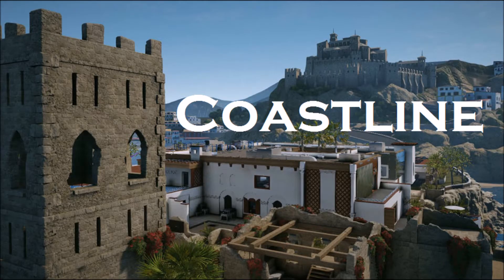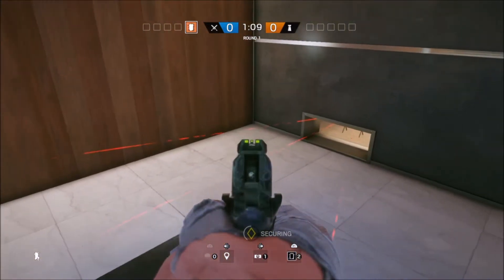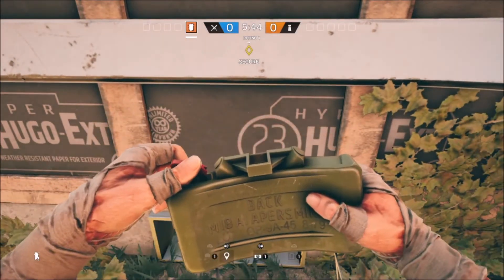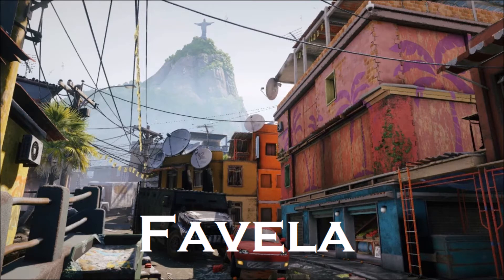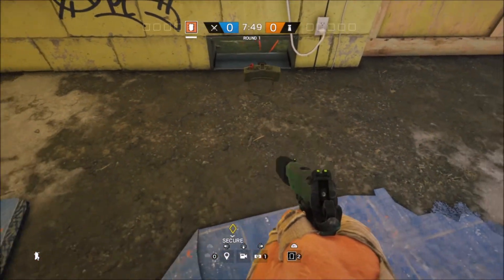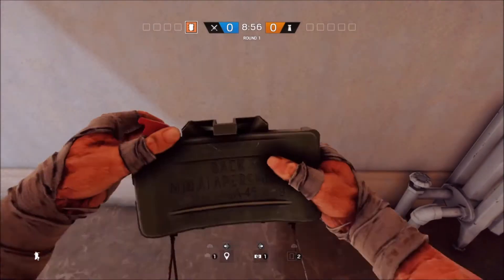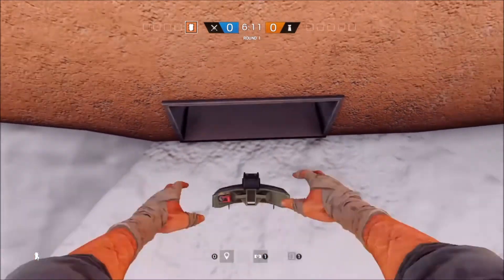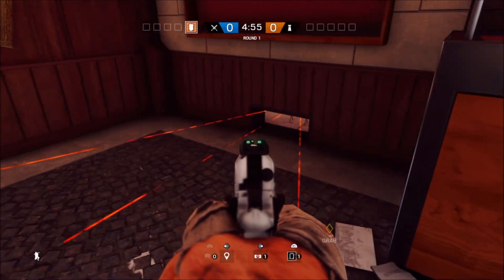EASIEST WAY TO GET KILLS IN RAINBOW SIX SIEGE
This video was put off for a very long time so I hope you all enjoy. More content will be put out soon, trust me, I have a lot of videos to upload.